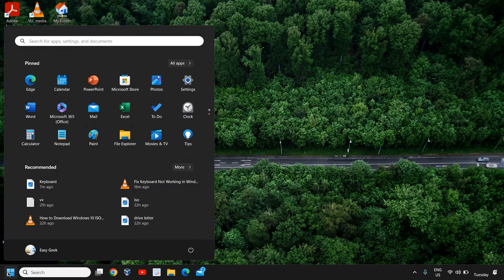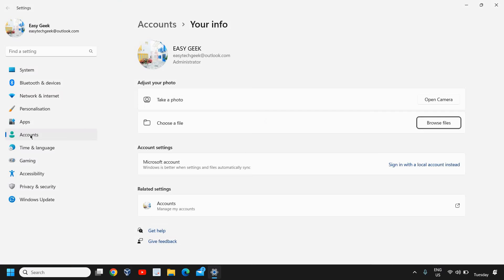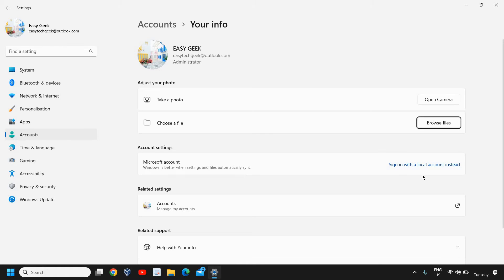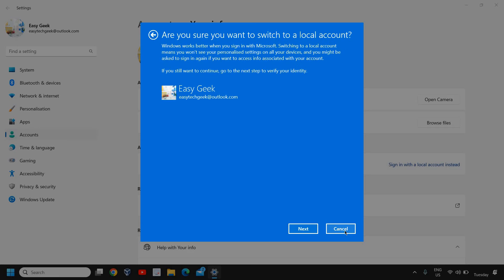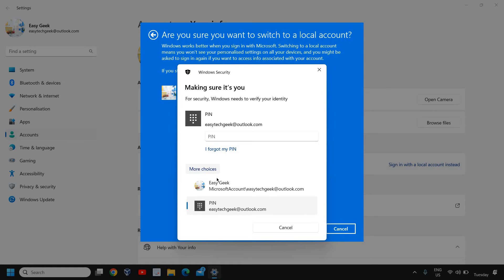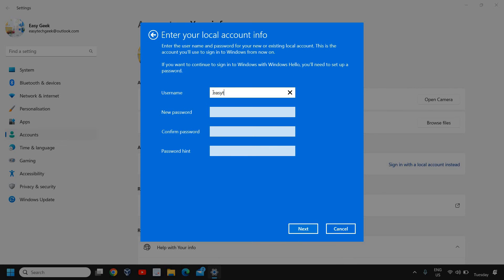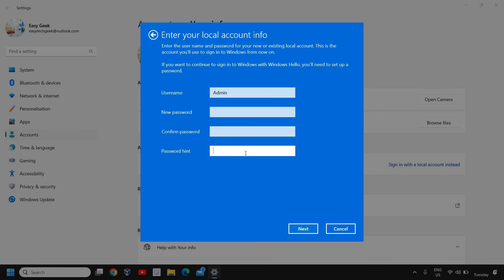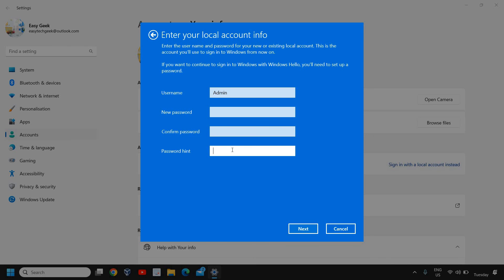How To Sign Out Microsoft Account in Windows 11 | Remove Microsoft Account From Windows 11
In this step-by-step tutorial, we'll guide you on how to sign out of your Microsoft account in Windows 11 and remove it from your system. Whether you're looking to switch to a different account or simply want to disconnect your Microsoft account from your Windows 11 device, we've got you covered.

Signing out of your Microsoft account can be useful if you want to maintain separate user profiles or if you no longer wish to use your Microsoft account for Windows 11. We'll walk you through the process, ensuring a smooth transition without losing any important data or settings.

Join us as we explore the Windows 11 settings and demonstrate the exact steps to sign out of your Microsoft account. We'll also provide helpful tips on what to do before signing out to ensure a seamless experience.

Removing your Microsoft account from Windows 11 doesn't have to be complicated. Follow our expert guidance and gain the confidence to manage your accounts effectively. Watch the video now and take control of your Windows 11 experience!

Let's dive into the world of Windows 11 together!